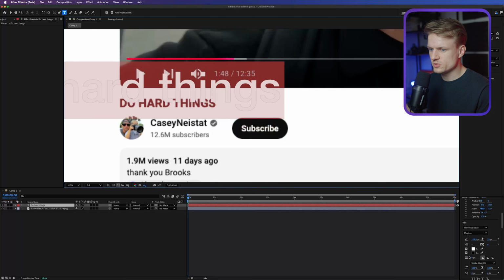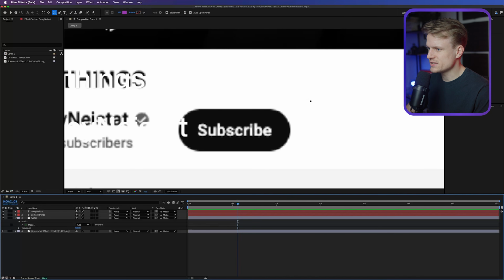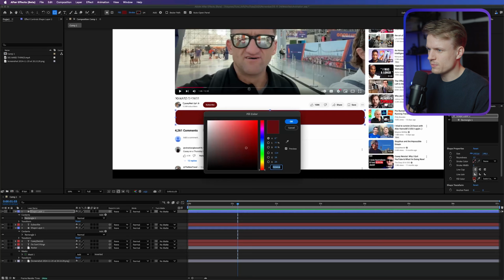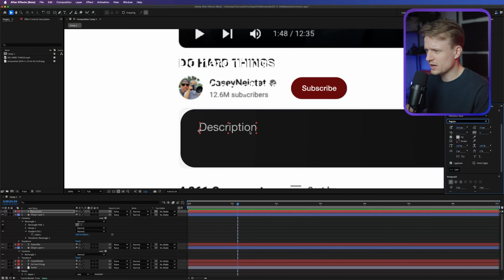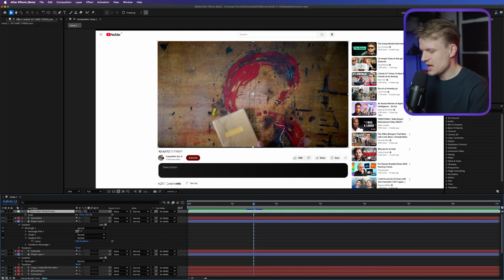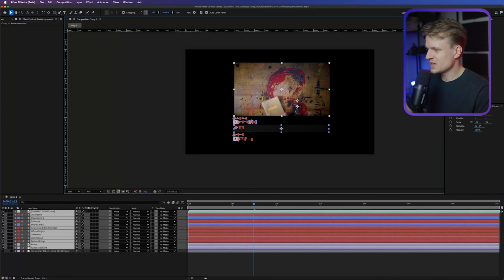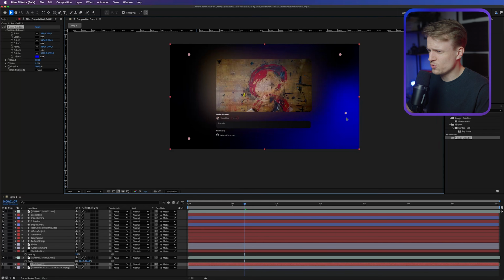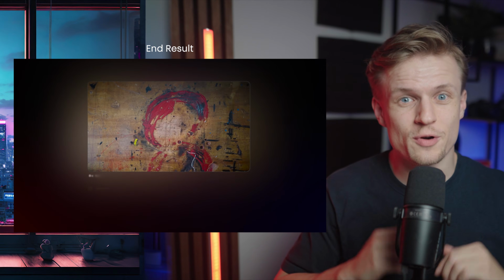Turning a Boring Website into a Crazy Animation (After Effects)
In this after effects tutorial I will turn a basic screenshot into a really crazy Website UI Animation. I will just use after effects and a screenshot of the YouTube channel of Casey Neistat.